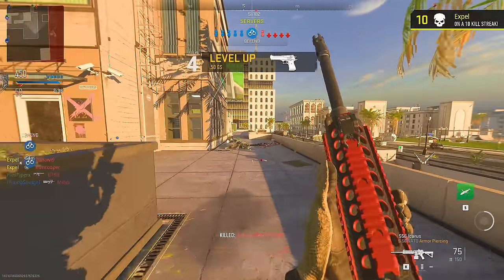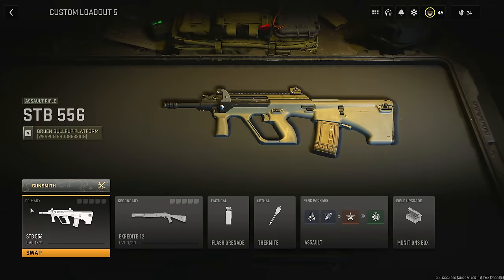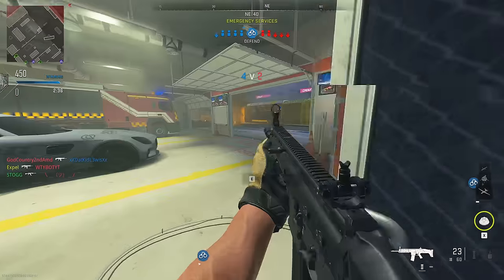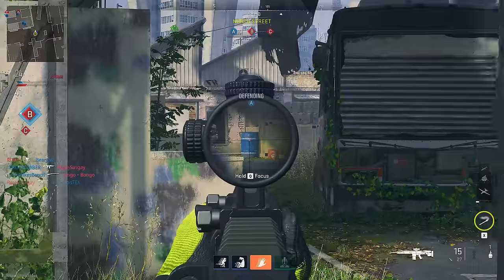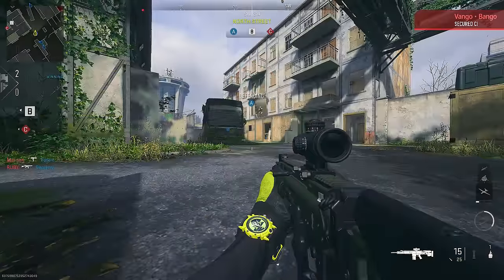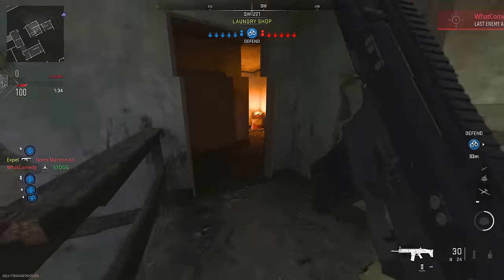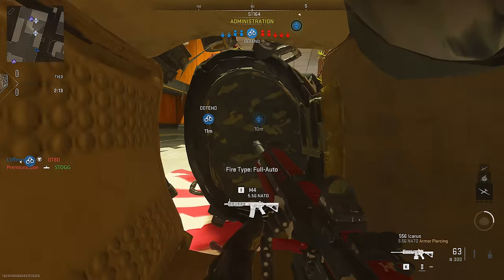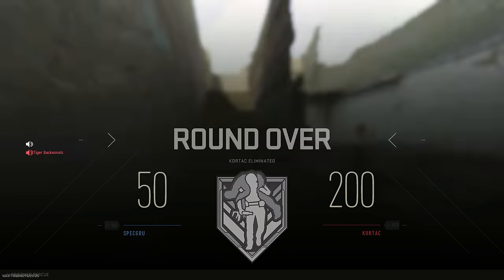NEW FASTEST WAY to Level Up Guns in Modern Warfare 2!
0:00 What's the BEST WAY to Level Guns?
0:38 Do THIS Before Leveling!
2:00 First Method
2:56 Second Method
4:06 Third Method
ㅤ
ㅤ
ㅤ